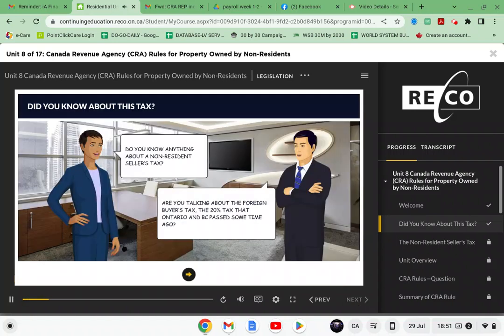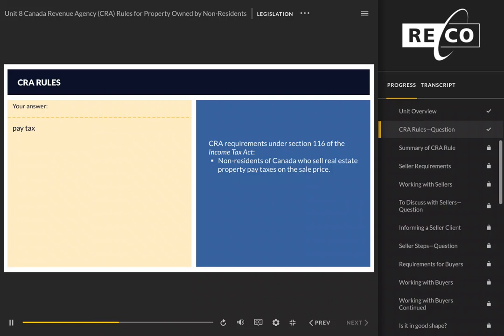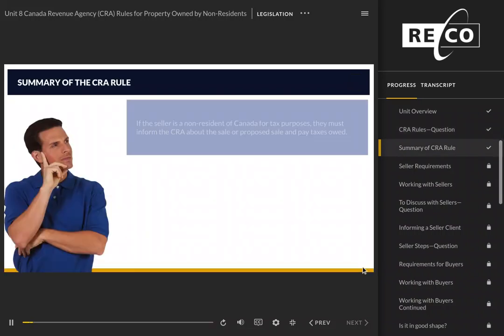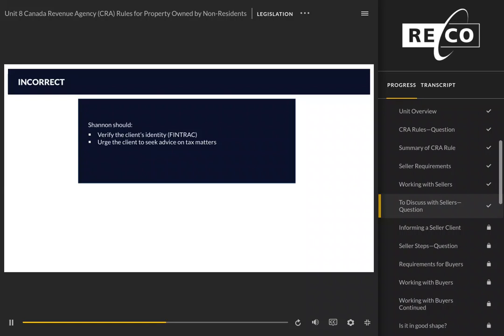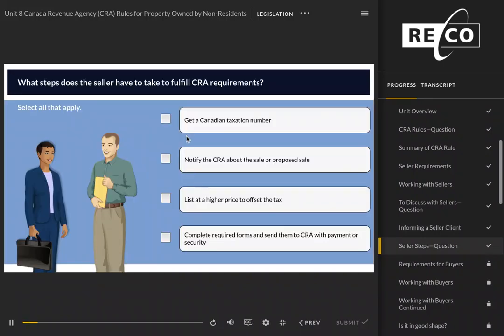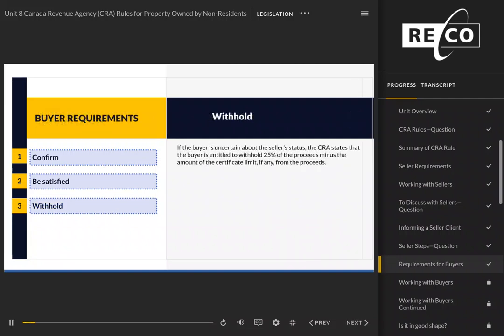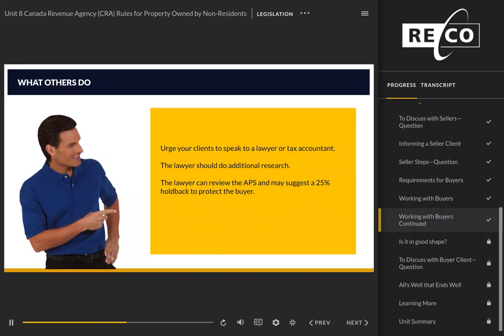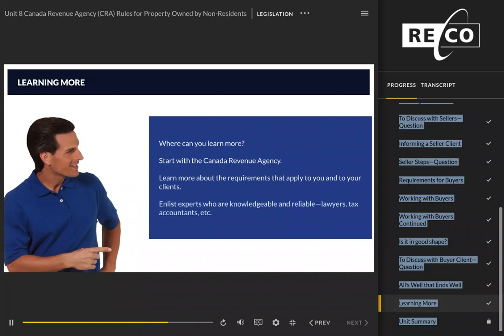RECO-UNIT8-non-residents: Jul 29, 2023 7:33 PM